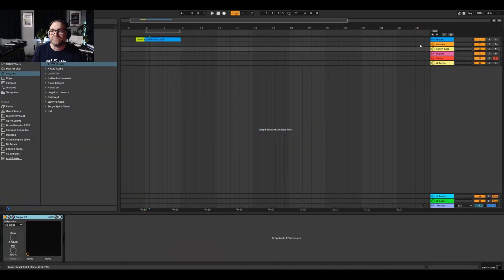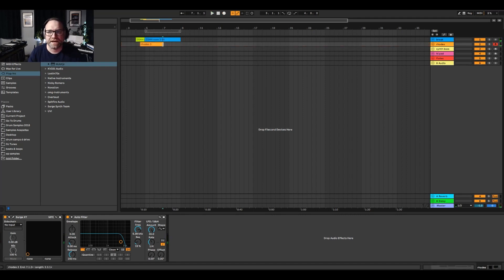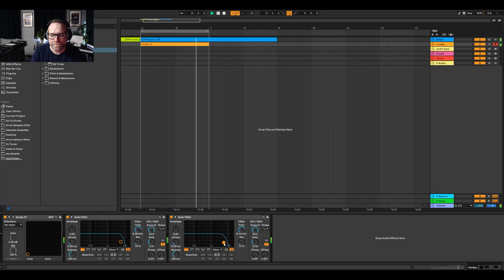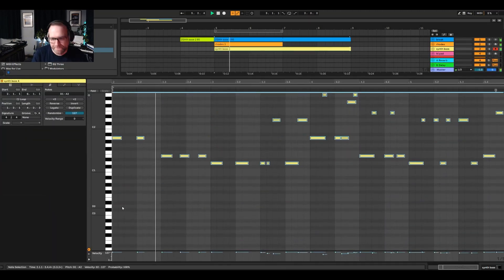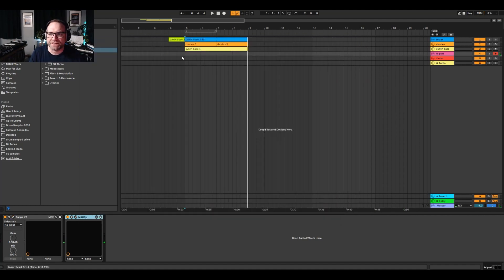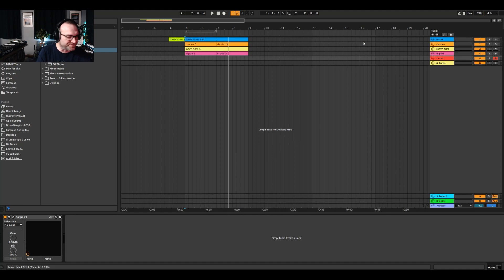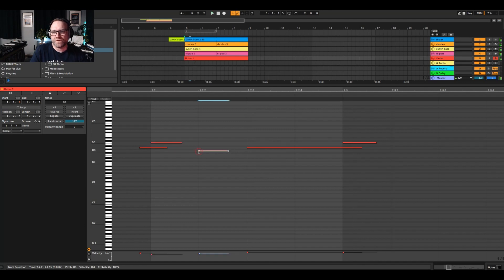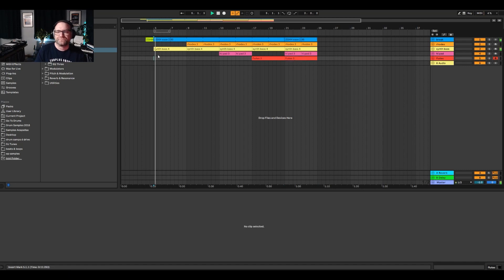Produce A Track Using One VST Plug in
Just a quick demo showing you how to be more productive and to get faster results instead of getting bogged down with too many synths.

Grab the Surge VST from here